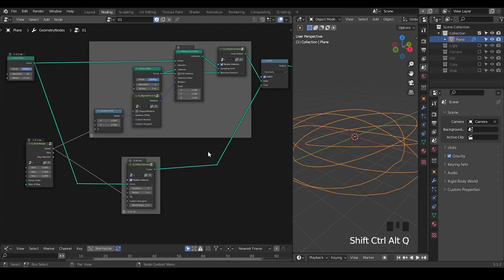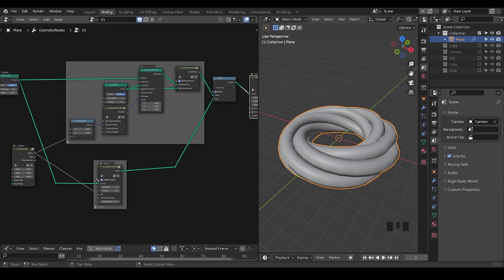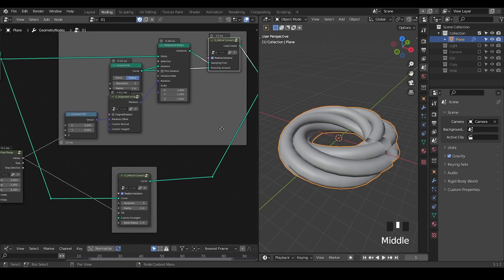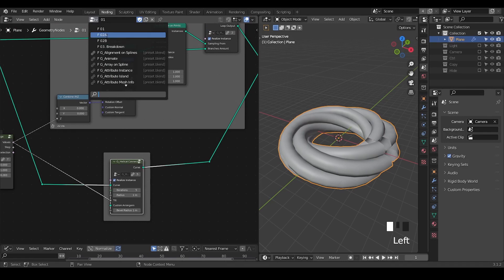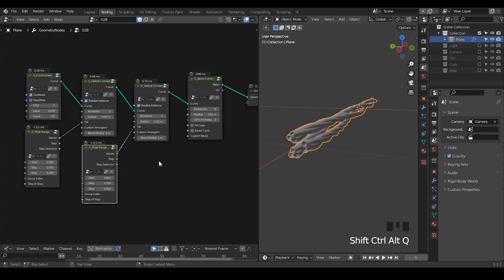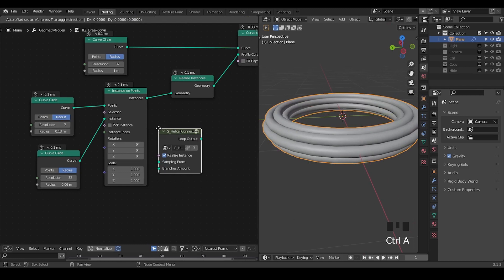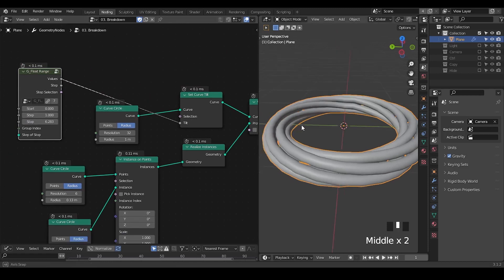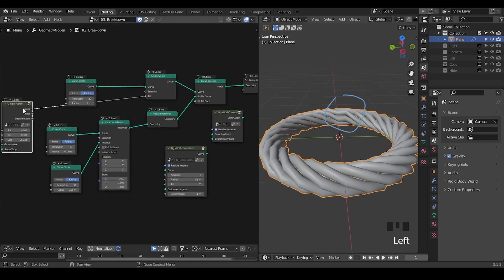[Tut] Spiral Along Curves, "Helical Connections" Preset - Blender Geometry Nodes 3.1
Blender 3.1
00:00 Comparison between old and new node.
04:20 New Node in Text
06:00 New Node for Spiral on Spiral
08:00 Break Down of Preset Build.